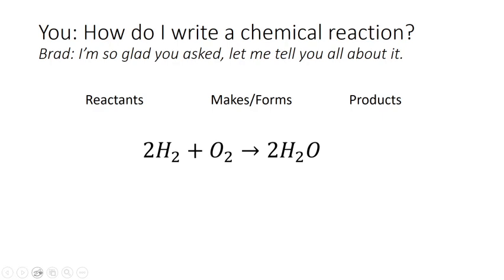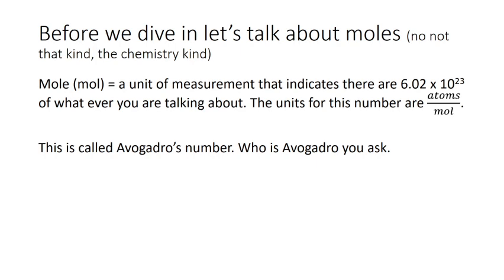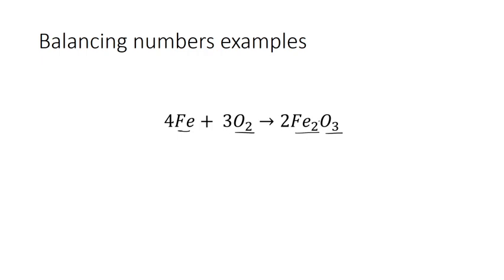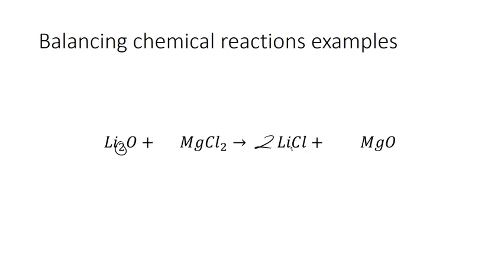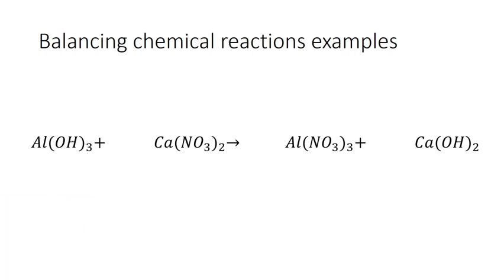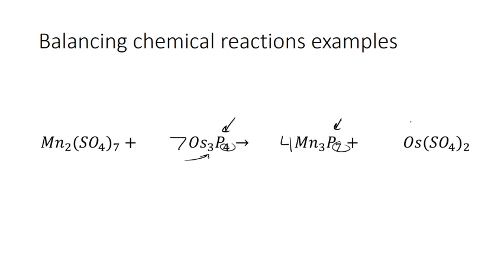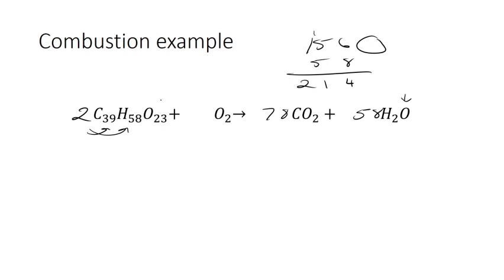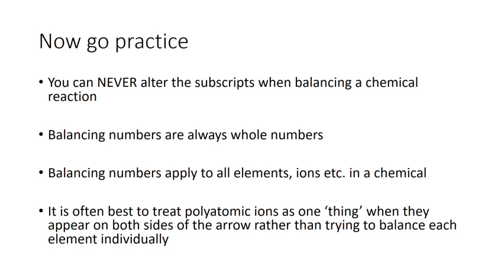7 Balancing rxn AP